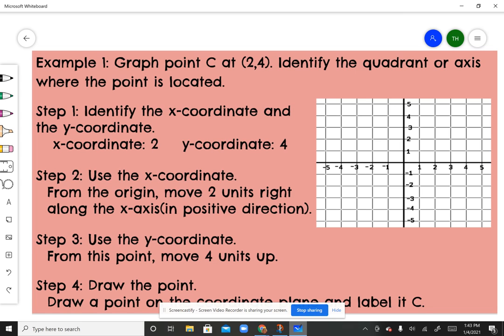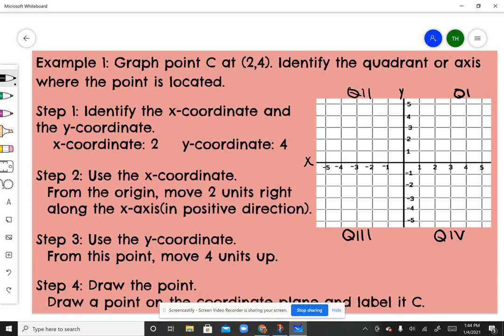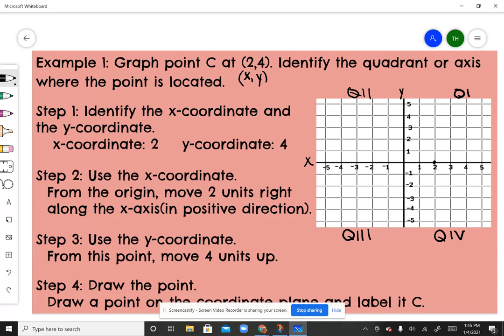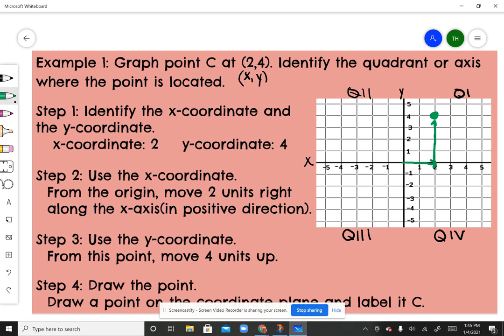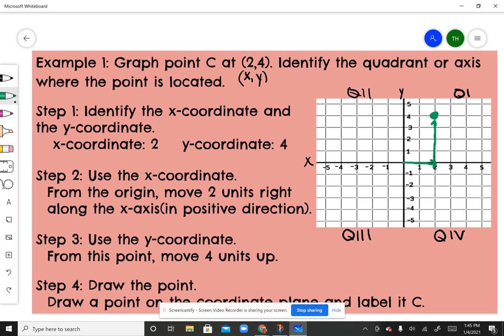0112 Example 1